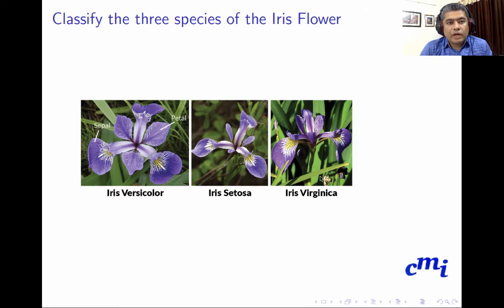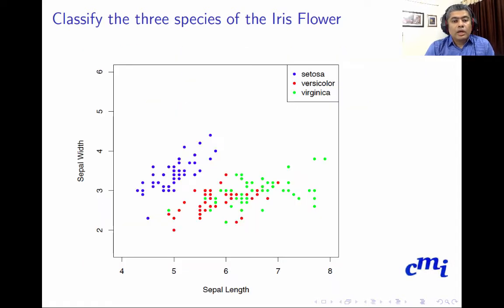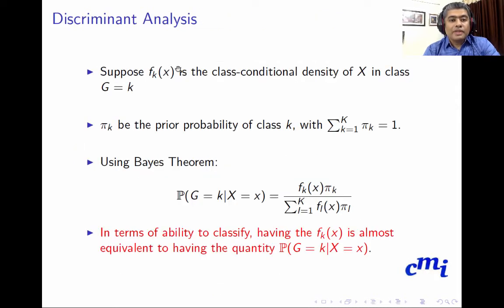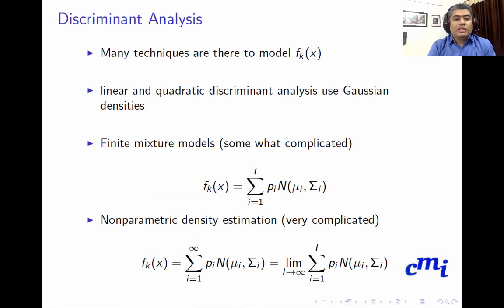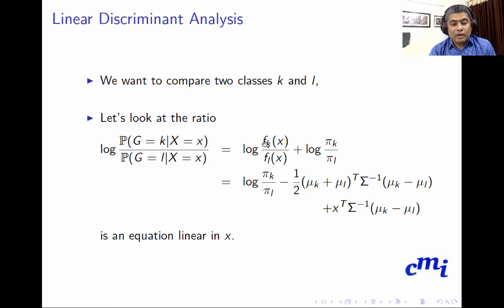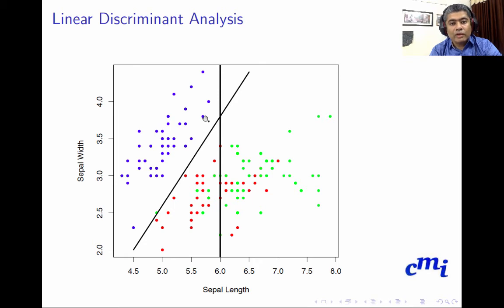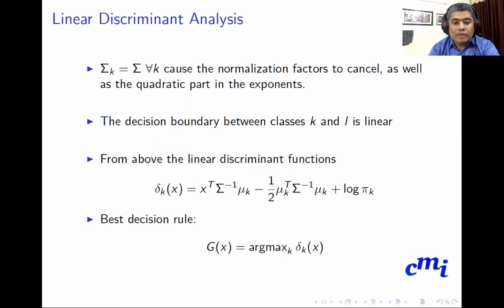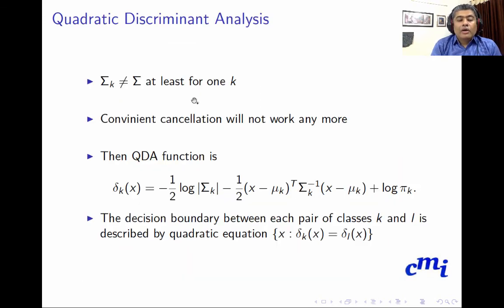Regression and Classification 24: Discriminant Analysis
In this lecture, we discuss the concept of discriminant analysis; LDA, and QDA.